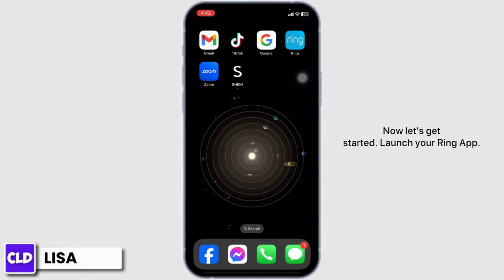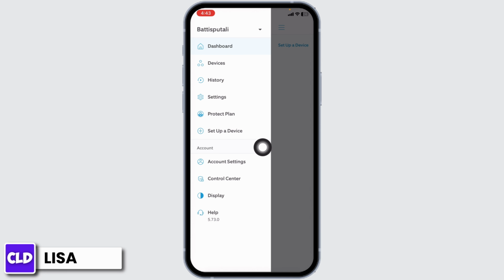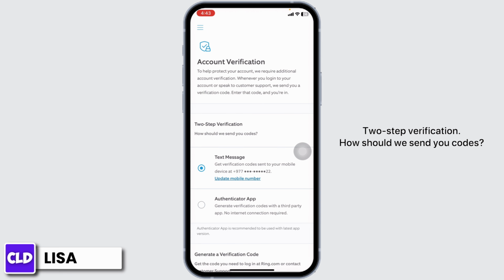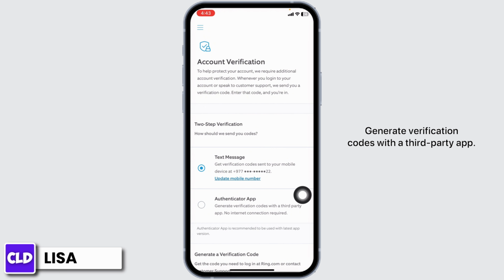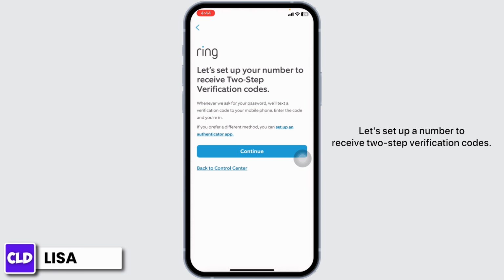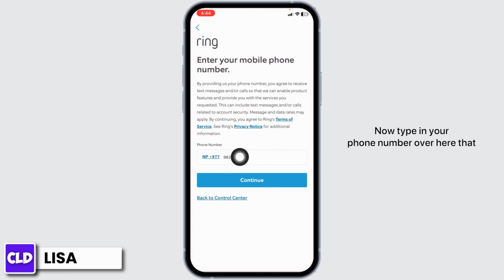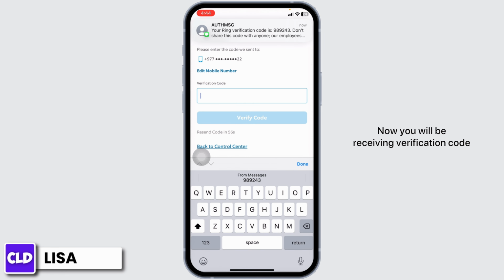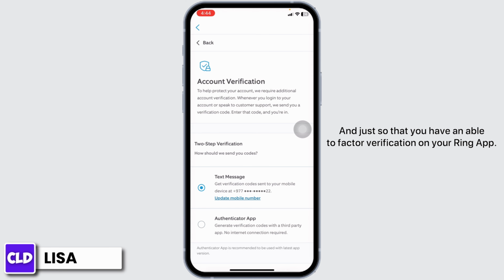How to Enable 2FA on Ring App 2024? Turn on Two Factor Authentication on Ring App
Tutorial On How to Enable 2FA on Ring App 2024? Turn on Two Factor Authentication on Ring App

Welcome to Create Login And Delete! In this video, we'll guide you through the process of enabling 2FA (Two-Factor Authentication) on the Ring app in 2024. We'll also cover how to turn on two-factor authentication on the Ring app for iPhone users and provide tips on setting up Ring 2-Step verification.

📝 Topics Covered:

- **How to Enable 2FA on Ring App 2024**: Step-by-step instructions to enable 2FA on your Ring app, ensuring enhanced security for your account.
- **Turn on two-factor authentication on Ring app iPhone**: Detailed guidance on how to enable two-factor authentication on the Ring app specifically for iPhone users, including navigating the iOS settings.
- **Ring 2 Step verification**: Tips and tricks on setting up and using Ring 2-Step verification, ensuring you have an extra layer of protection for your Ring account.

🕒 Timestamps for Easy Navigation:
0:00 - Introduction
0:05 - How to Enable 2FA on Ring App 2024
0:15 - Turn on two-factor authentication on Ring app iPhone
0:25 - Ring 2 Step verification

💬 Have you encountered issues while trying to enable 2FA on your Ring app? What solutions worked for you? Share your experiences or ask for help in the comments section below!